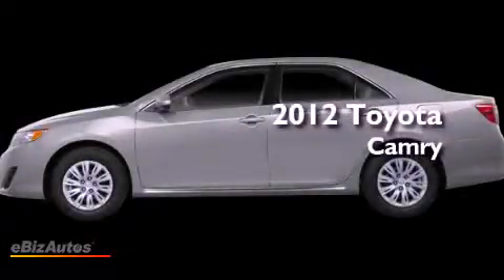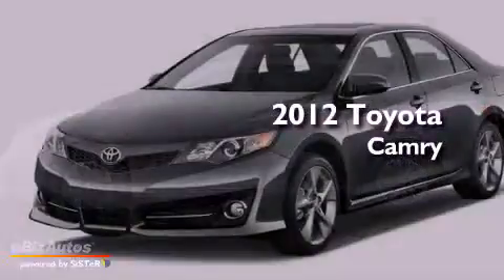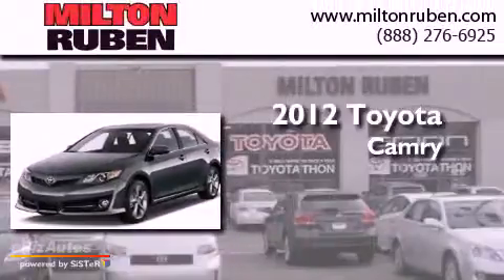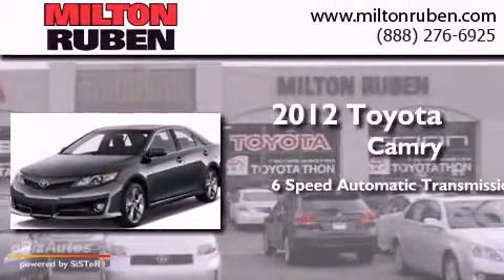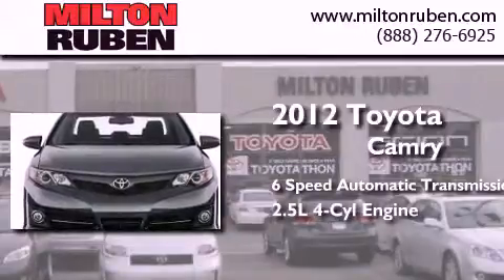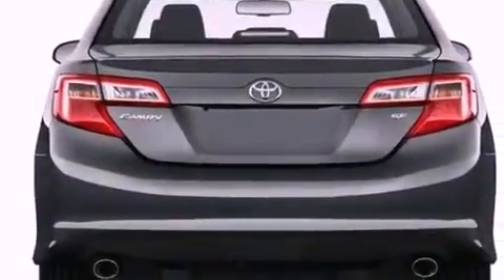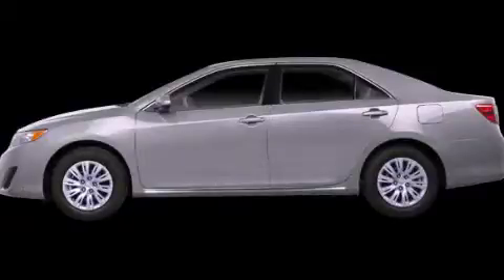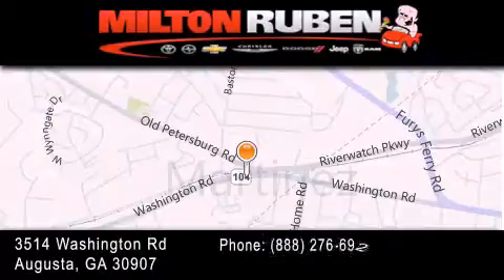2012 Toyota Camry Hephzibah GA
Year : 2012
 Make : Toyota
 Model : Camry
 Engine : 2.5L L4 FI DOHC 16V
 Trans . : Automatic
 Exterior : Classic Silver Metallic

 Interior : Black
 Stock : D1500

 2012 Toyota Camry Augusta GA